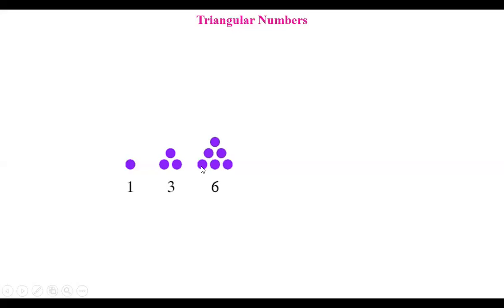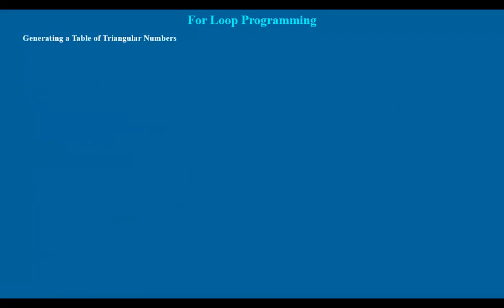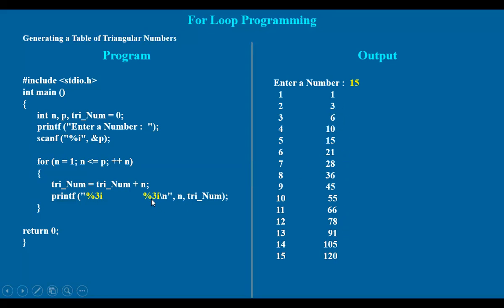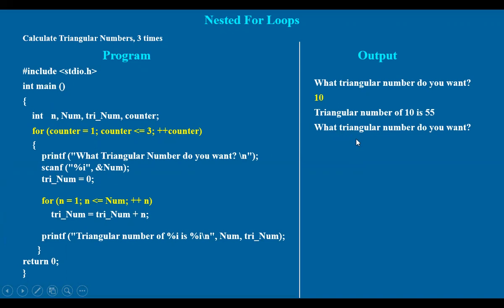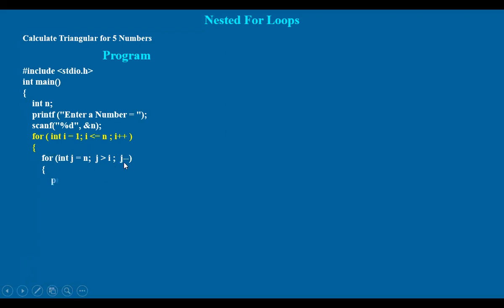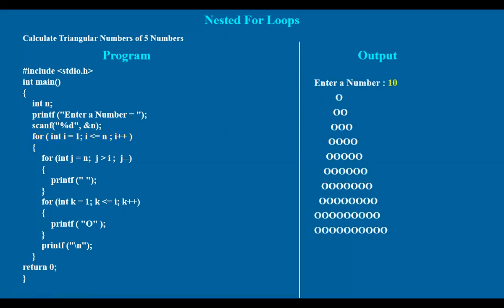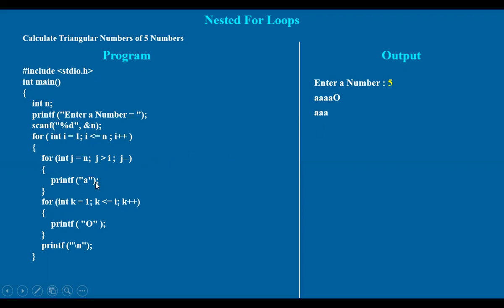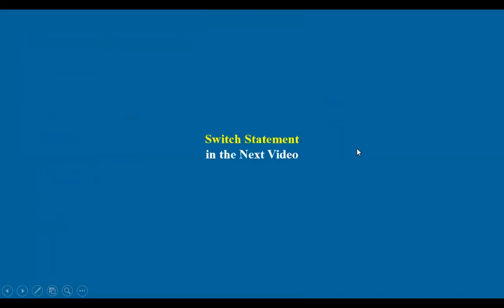24 Triangular Numbers | Nested for Loops | C Programming | C for Beginners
C PROGRAMMING
ENGINEERING DRAWING
VEDIC MATHEMATICS

What is meant by Triangular Numbers, in Telugu?
Finding the Triangular Number
Displaying the Triangular Numbers

Dr. Vasu's Lectures